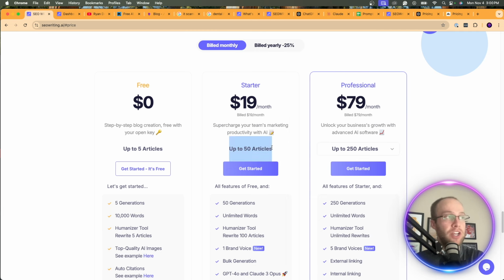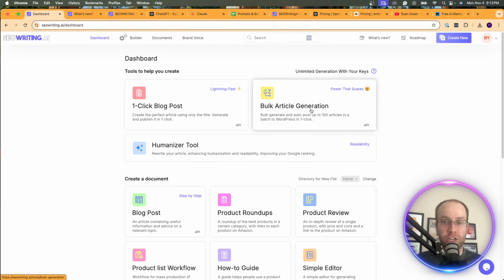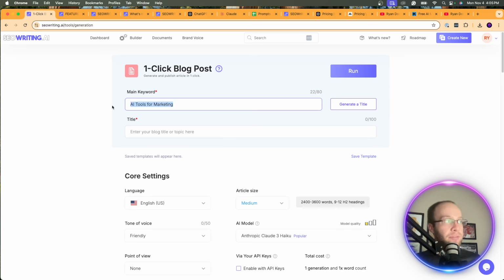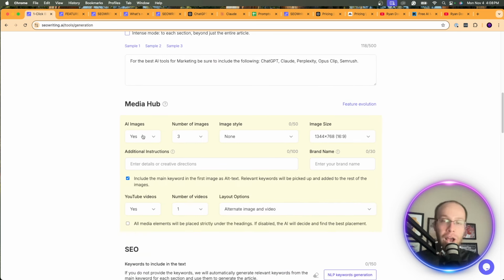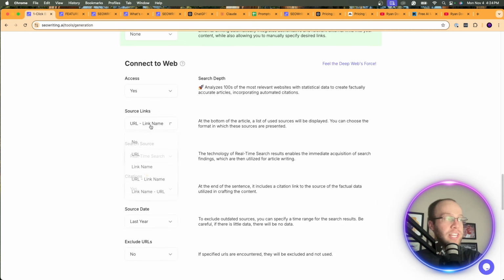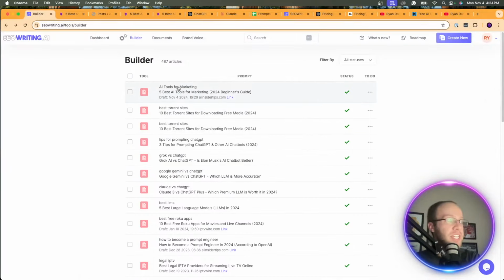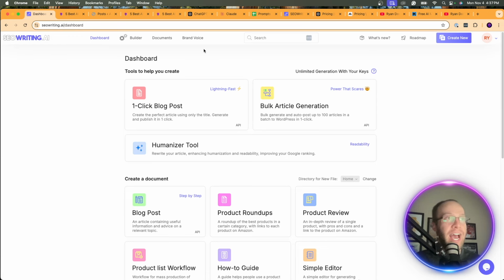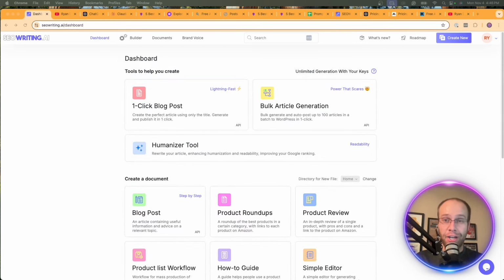SEOWriting AI Review: The Best AI Writing Tool in 2025?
This SEOWriting AI Review covers everything you need to know including pricing, features, pros, cons, how to write a blog post, and more.

I also provide my honest thoughts on who SEOWriting AI is best for and who shouldn't use this AI writing tool.

Time Stamps:
0:00 Intro
1:56 Pricing
4:12 User-Interface & Features
7:04 Creating a Blog Post
16:04 Reviewing the Blog Post
18:31 What I Don't Like
20:14 Important Final Thoughts